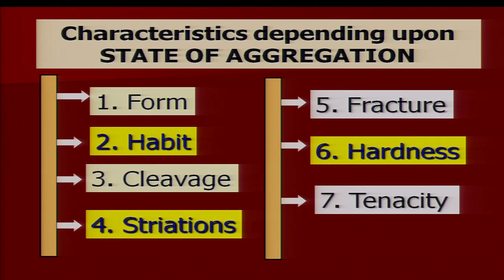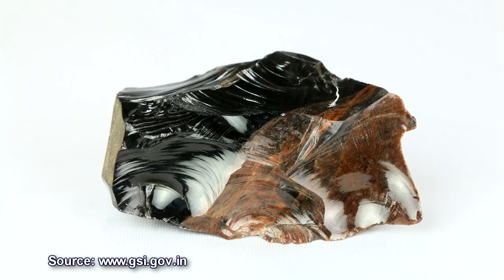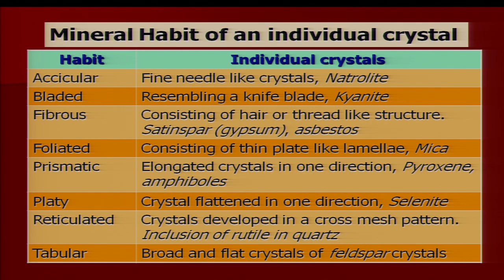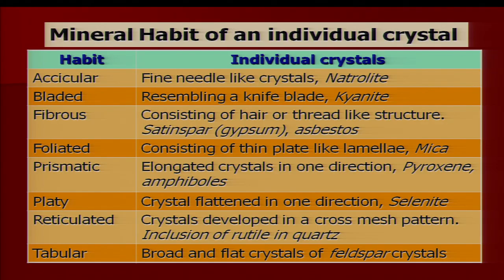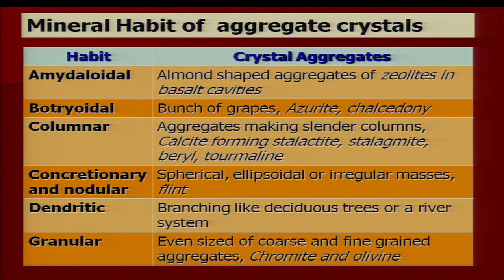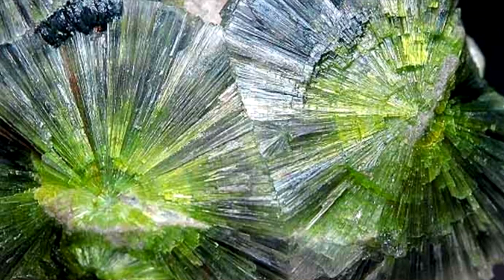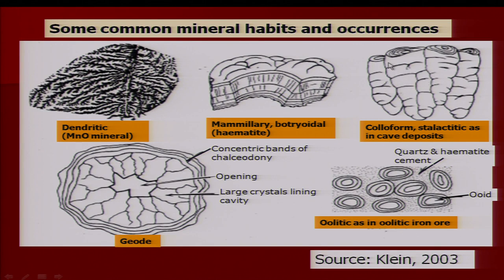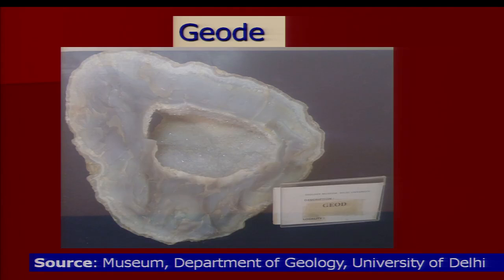Physical Properties of Minerals Depending on State of Aggregation Form and Habit